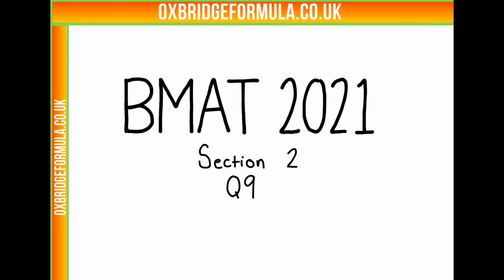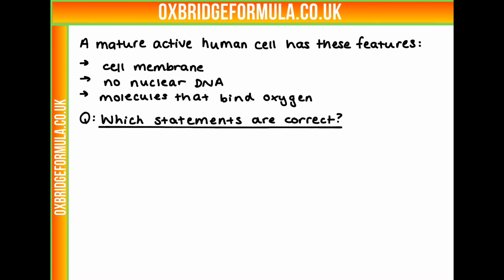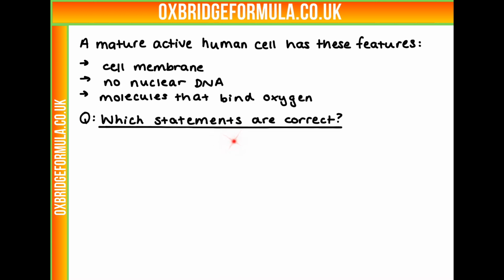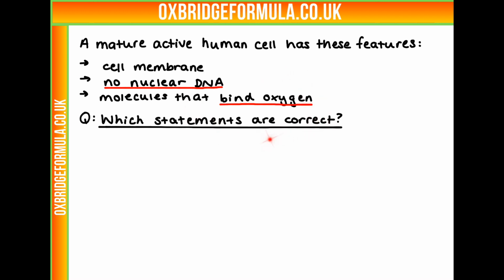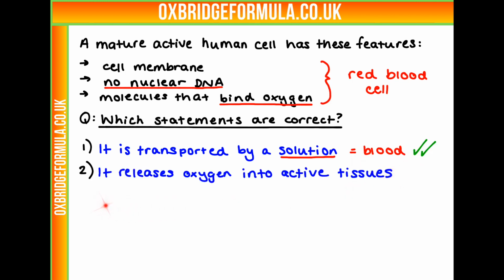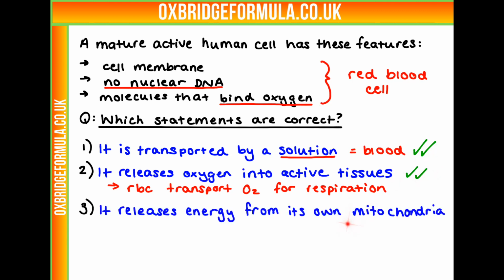BMAT 2021 Section 2 - Q09 (Bio) - Active Cell Features.mov - Worked Solution